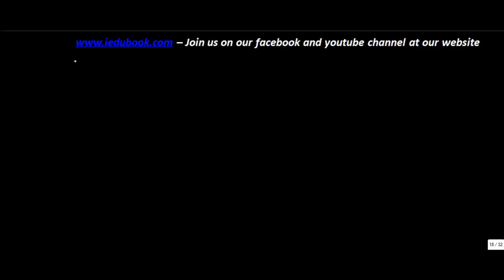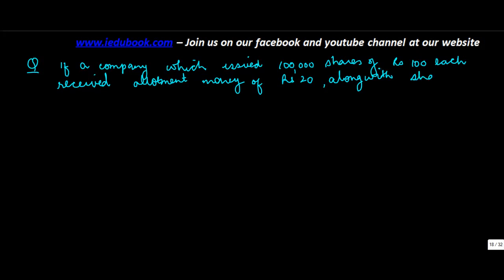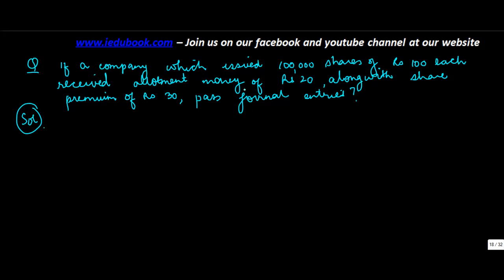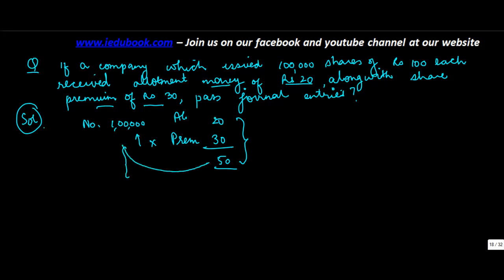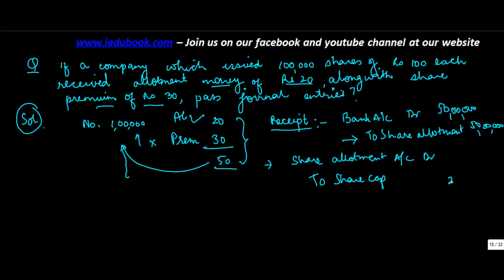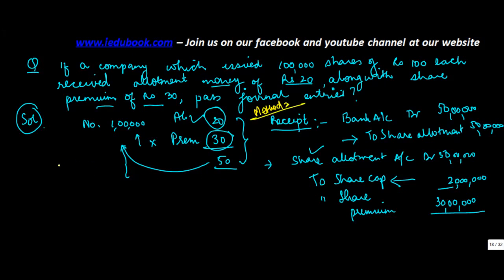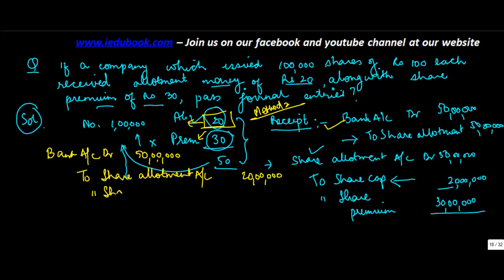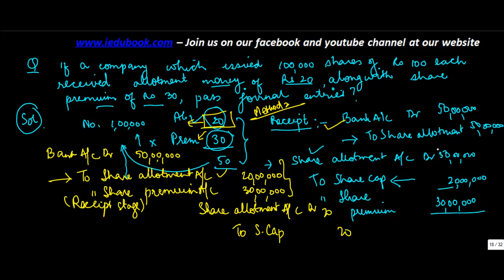Accounting - Share premium received at allotment | Class XII Accounts | CBSE - CBSE, ISCE, NCERT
This Video explains about how to carry out Accounting for Share premium at the time of share application money

This Video explains the Journal Entry that should be passed by a company which receives shares premium at the time of issue of shares.